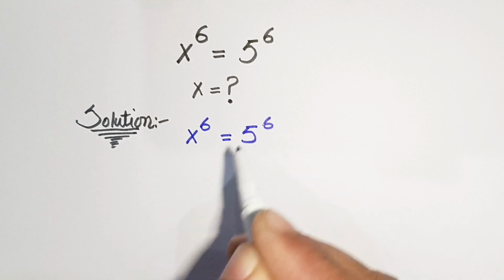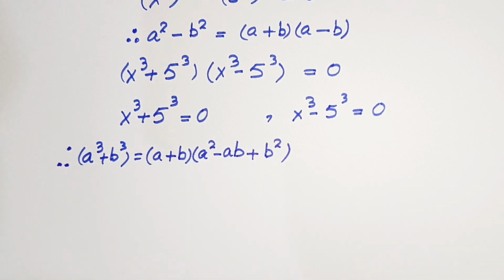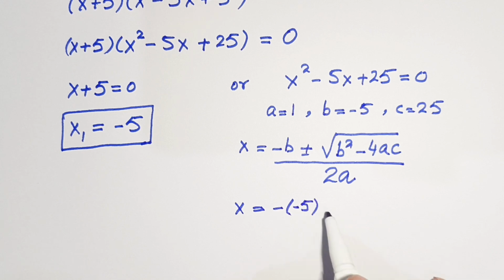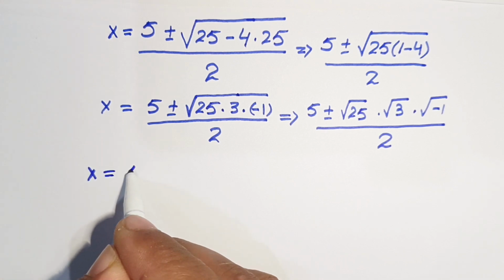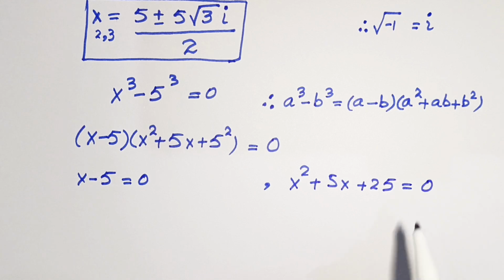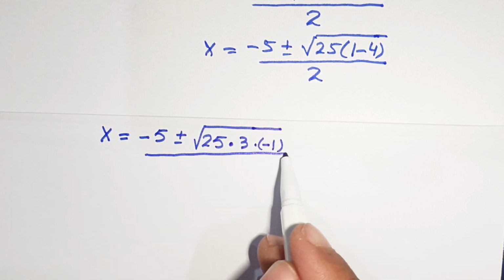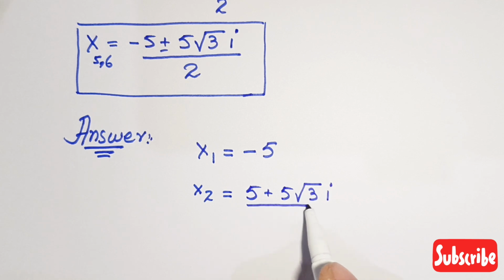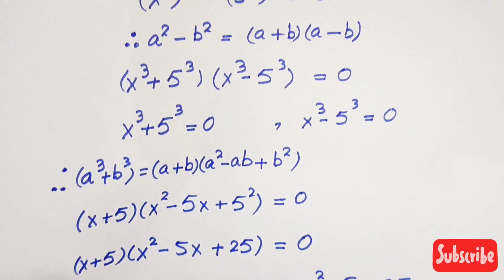Netherlands l can you solve this? l Nice Algebraic Math Problem l Maths Trick l Math Olympiad